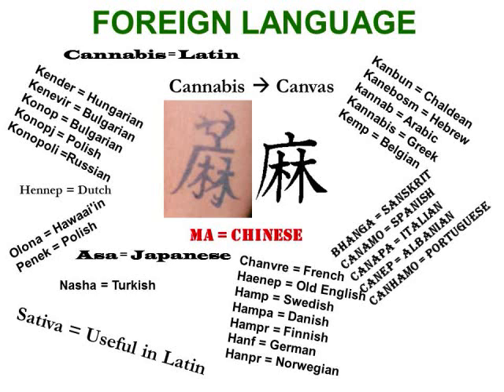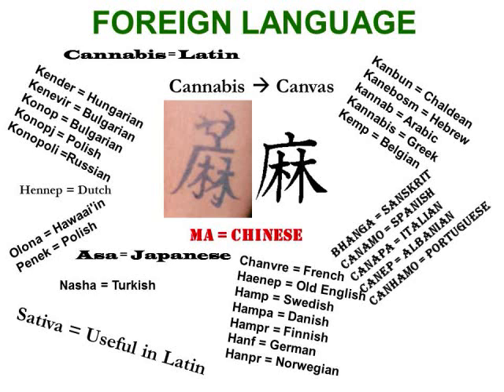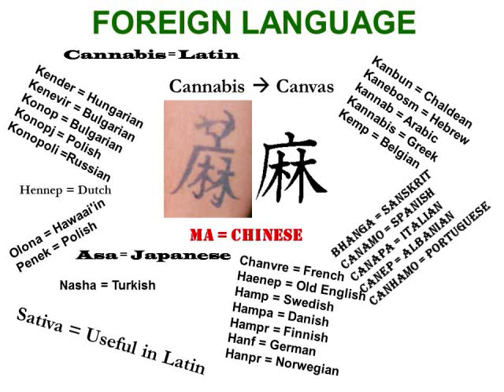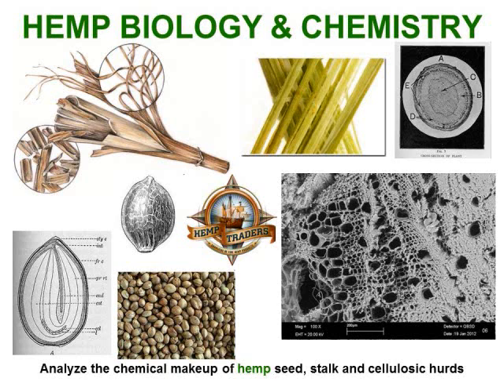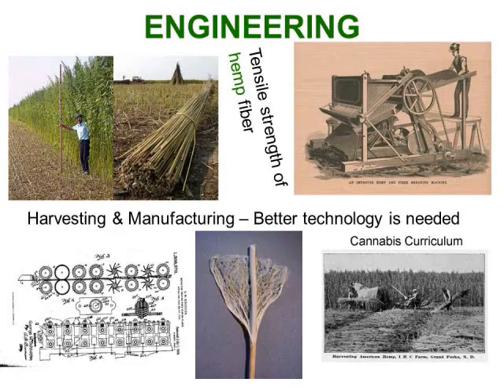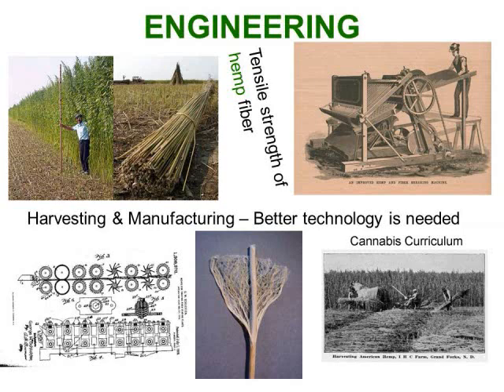Cannabis Curriculum 2012 UConn SSDP Languages, Biology, Chemistry, Engineering 7-9/32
Cannabis Curriculum at UConn SSDP meeting in October, 2012 - Slides 7-9 of 32